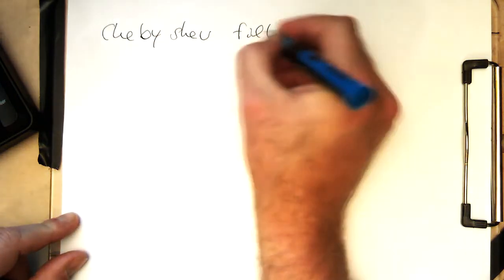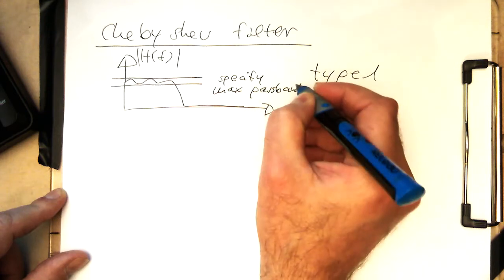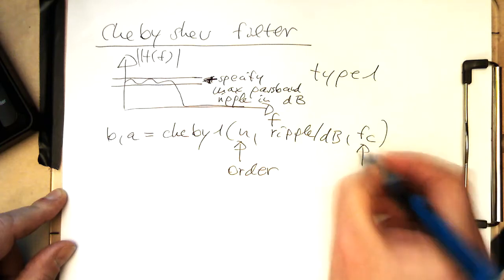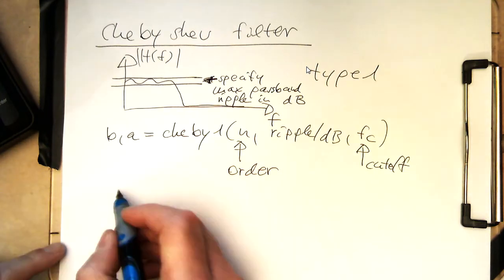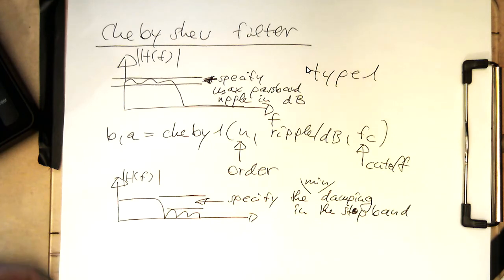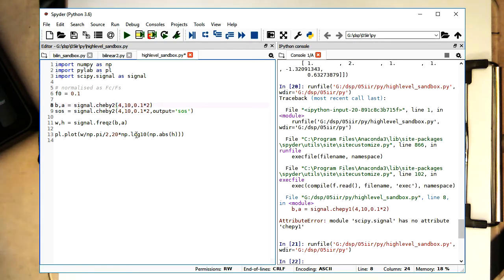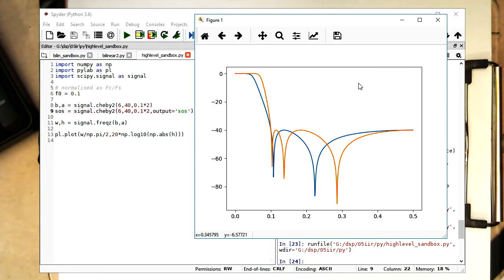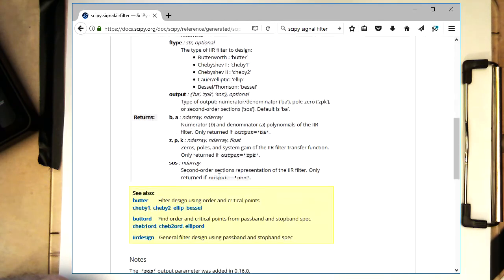High level IIR filter design in Python: Chebyshev (0002)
The Chebyshev filter comes as type one and two. The type one allows control of the passband ripple and the type two allows control of the stopband damping.